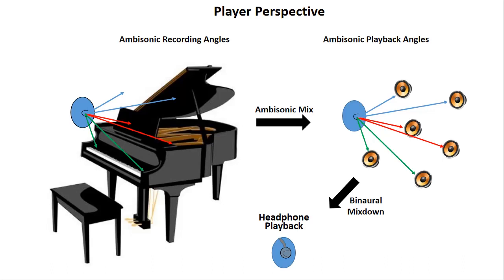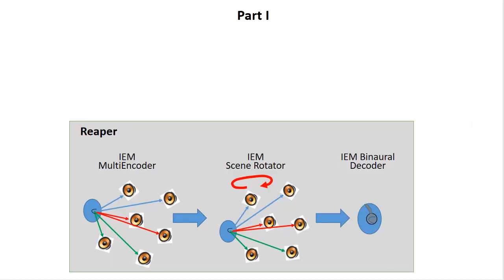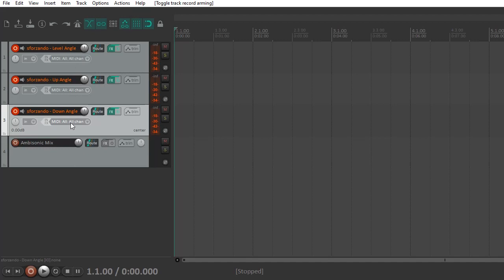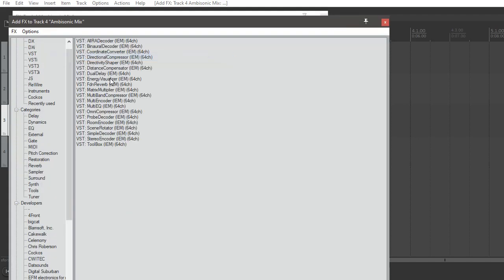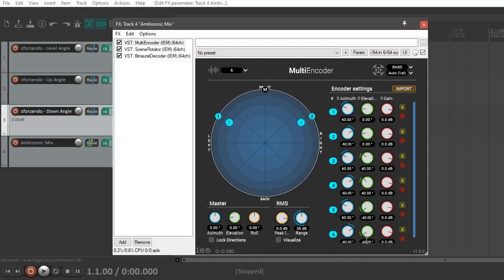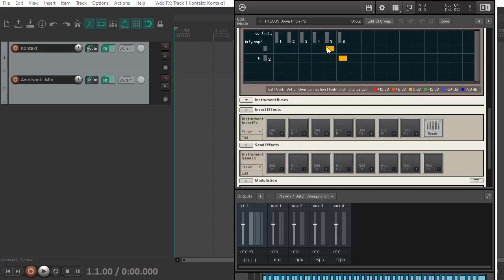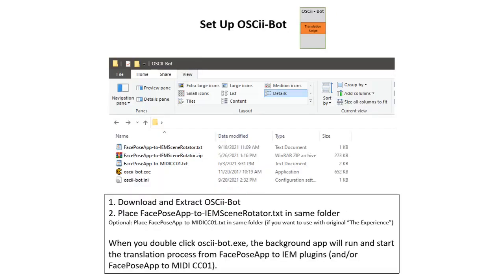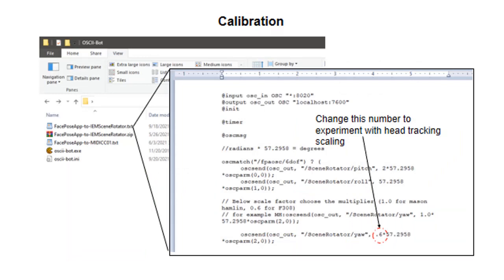The Experience - Fazioli F308 Player Library Ambisonic Setup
This video explains how to set up the Player Library as a virtual reality concert grand.  Software links: